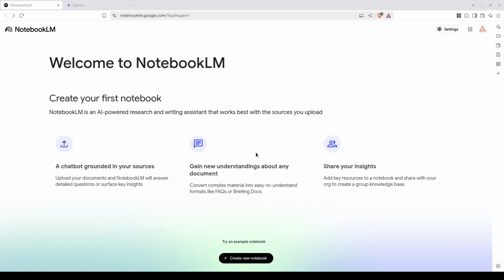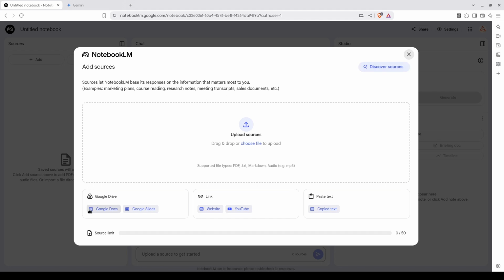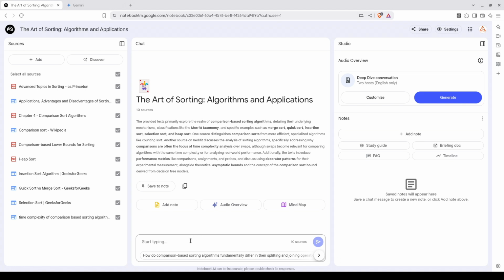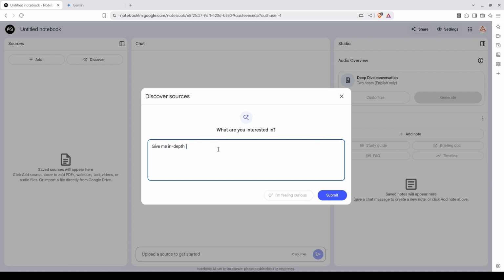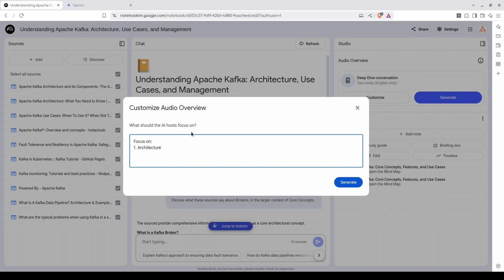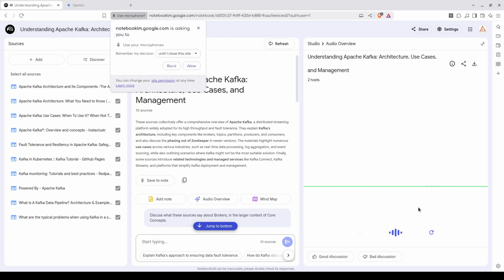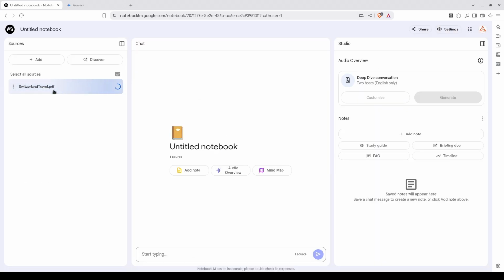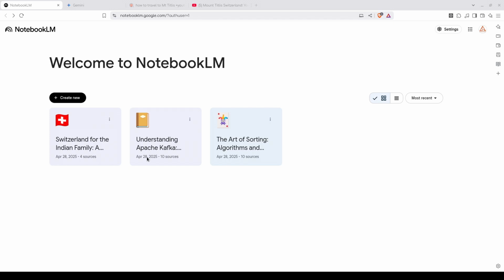Master Google NotebookLM: Full Tutorial & Tips (2025)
Learn how Google's NotebookLM uses AI to revolutionalize note-taking and research by intelligently summarising, analysing, and helping you understand your documents.